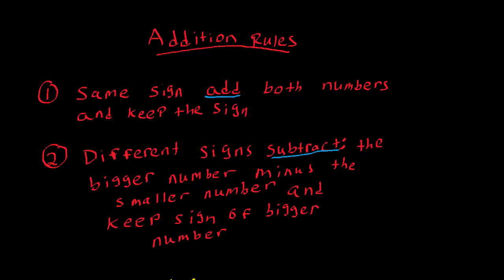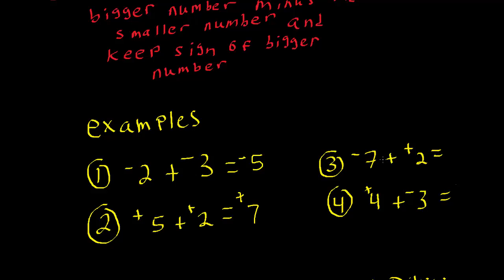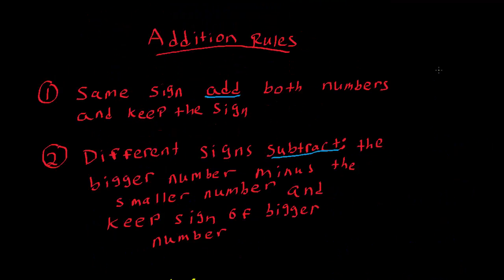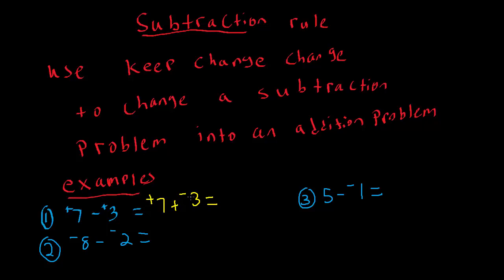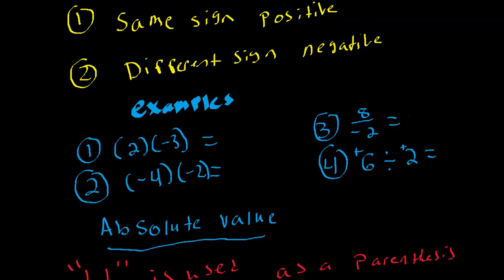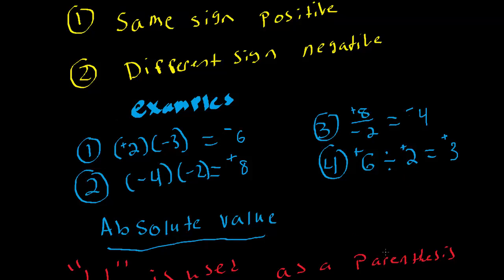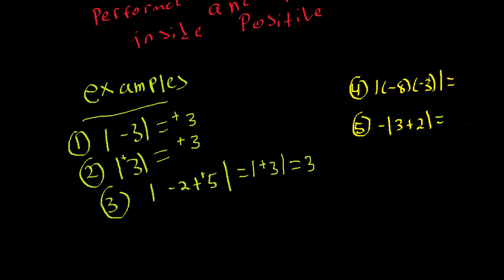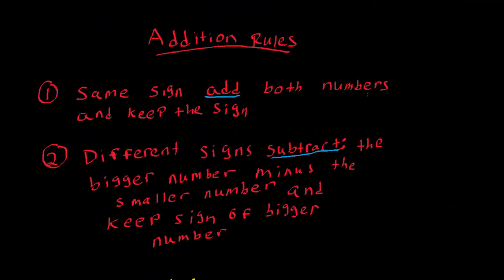Operations with Integers MTH[020]